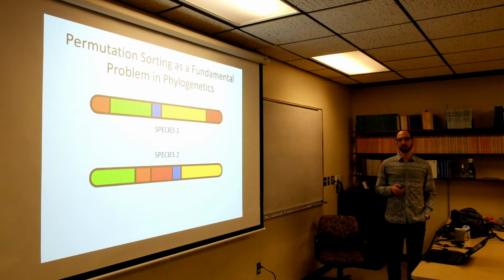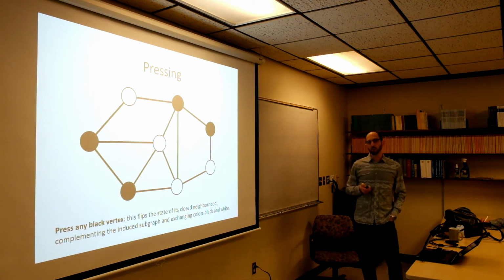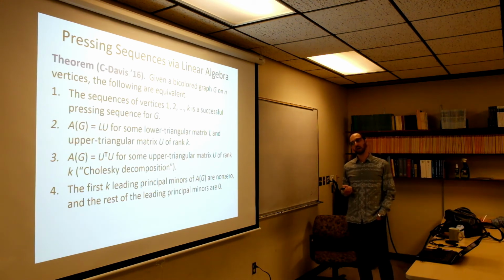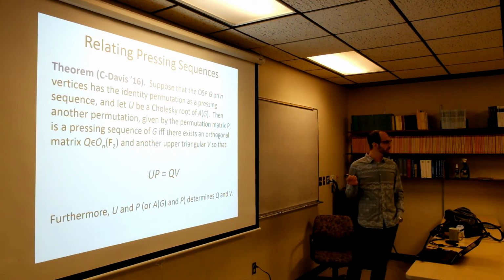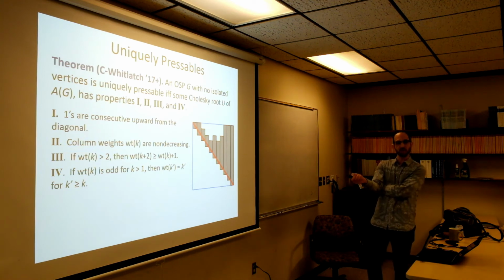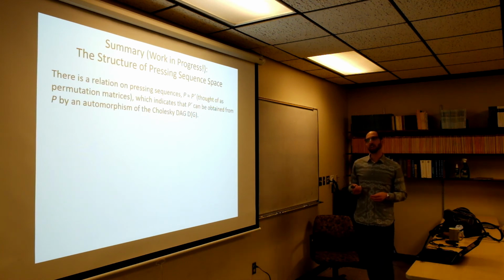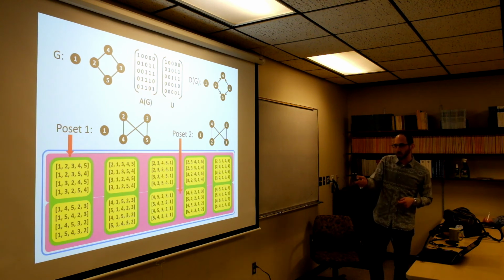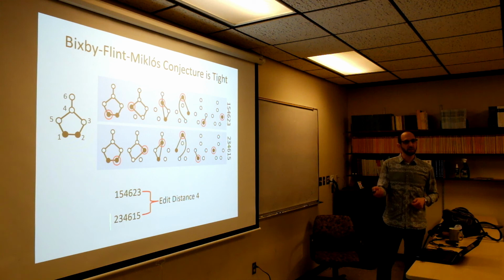2018-03-06 Joshua Cooper - Presing sequences and binary linear algebra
Speaker: Joshua Cooper

Title: Graph Pressing Sequences and Binary Linear Algebra

Abstract:
One can construct a useful metric on genome sequences by computing minimal-length sortings of (signed) permutations by reversals. Hannenhalli and Pevzner famously showed that such sorting sequences are essentially equivalent to a certain sequences of operations -- ``vertex pressing'' -- on bicolored (aka loopy) graphs. We examine the matrix algebra over GF(2) that arises from the theory of such sequences, providing a collection of equivalent conditions for their existence and showing how linear algebra, poset theory, and group theory can be used to study them. We discuss enumeration, characterization, and recognition of uniquely pressable graphs (those with exactly one pressing sequence); a relation on pressing sequences that has a surprisingly diverse set of characterizations; and some open problems.